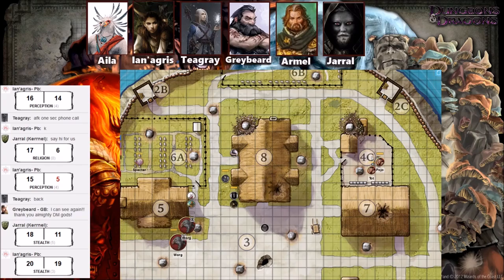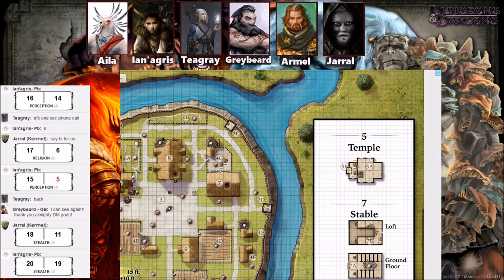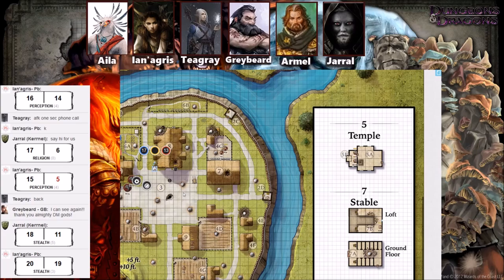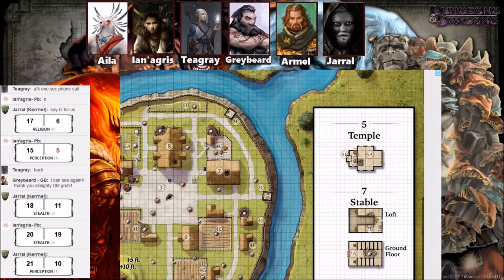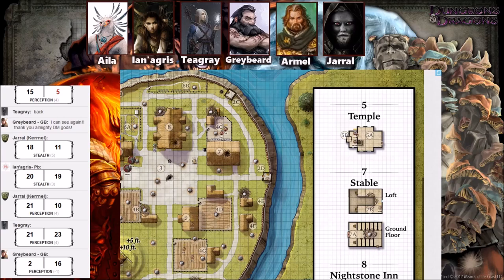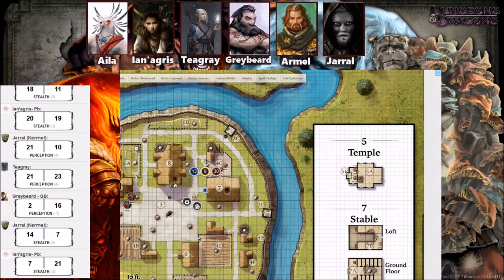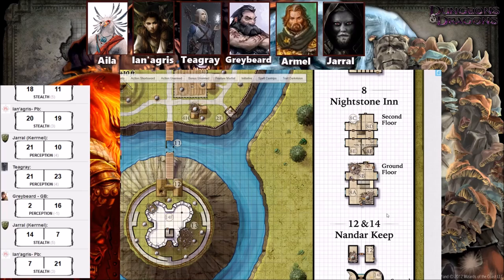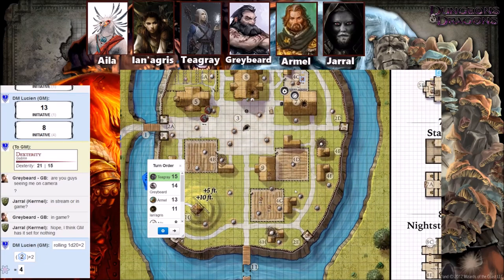D&D 5E - Storm Kings Thunder - Session 2 Part 1 - Catching Chickens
We tackle the newest module from Wizards of the Coast and take a group of new adventures on a heroes journey.

Roll20 App

Join us on Monday's at 7:00 pm EDT for more fun

DM                    SirLucien
Aarokocra Fighter          Aila
Wild Elf Ranger   Ian'agris
Drow Elf Monk    Jarrel
Moon Elf Wizard         Teagray
Dwarven Barbarian  Greybeard
Human Druid           Armel